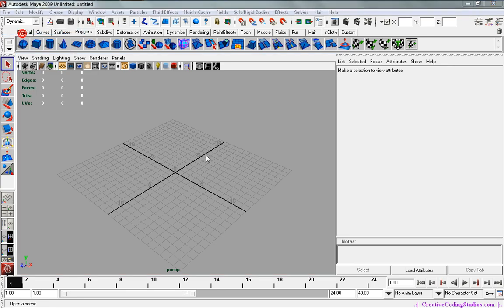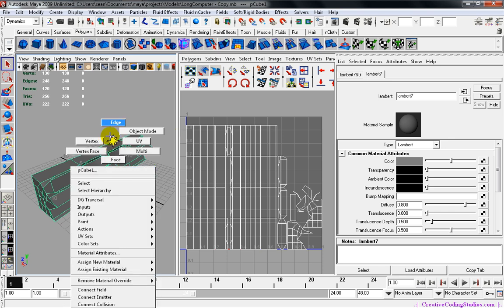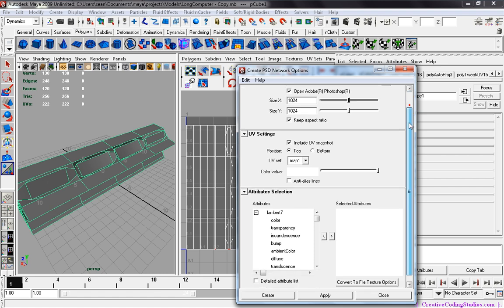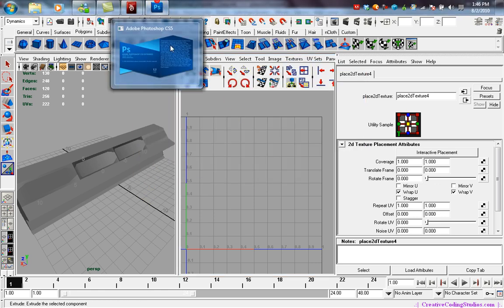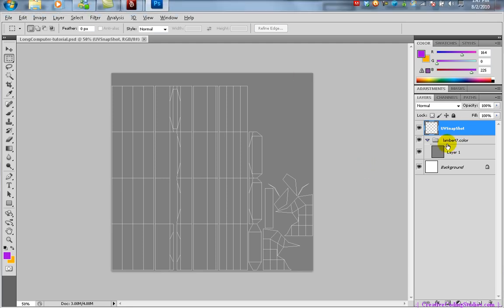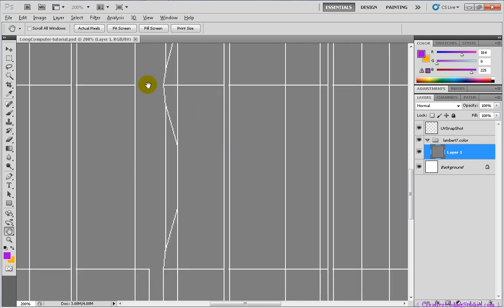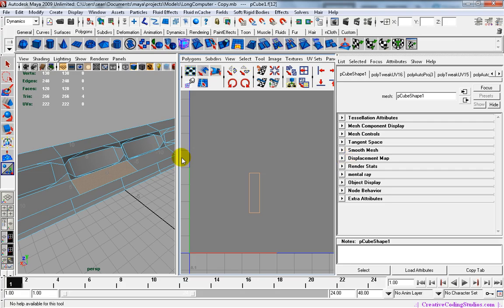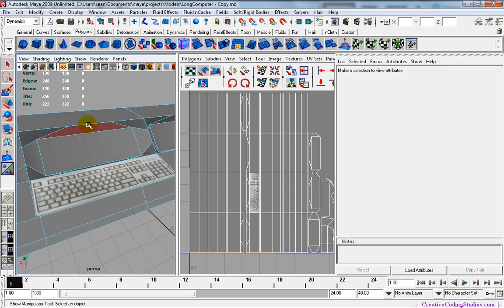Texturing Maya models in Photoshop